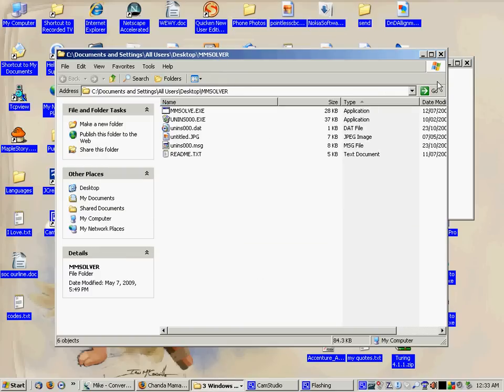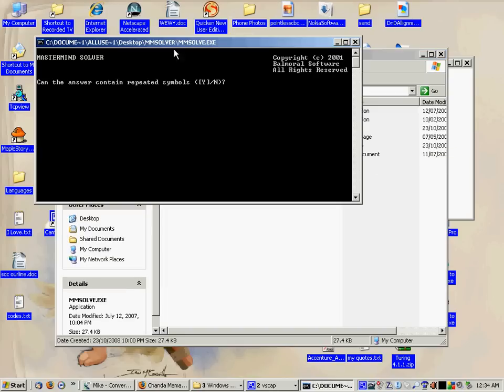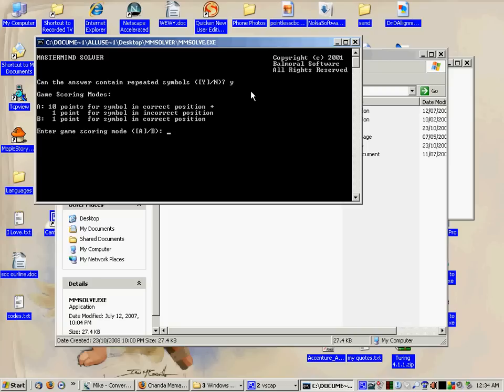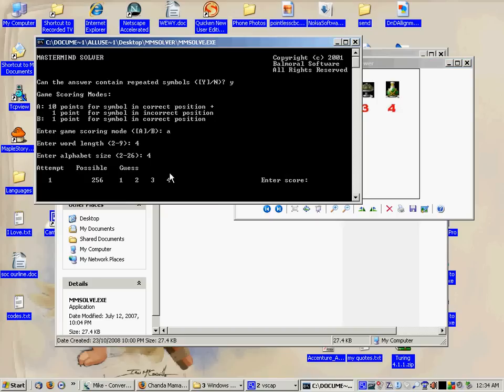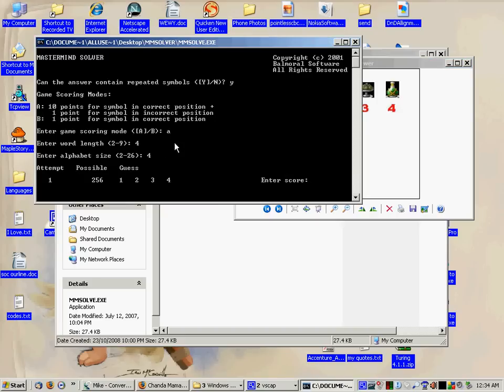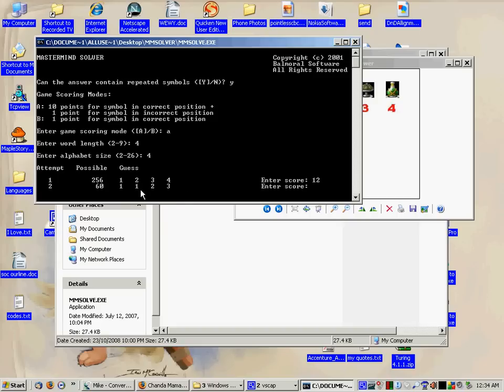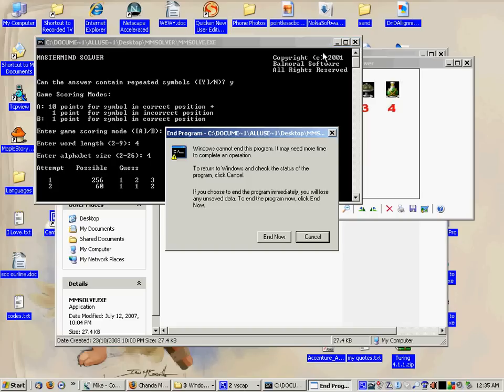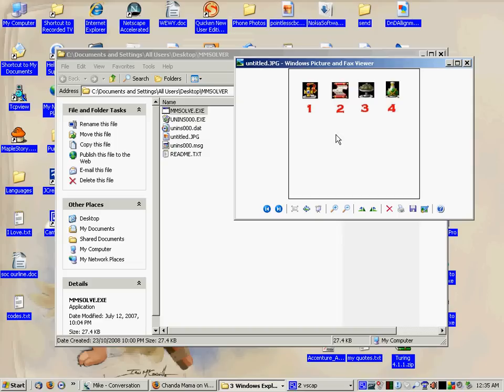Using the MasterMind Solver on MS GPQ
THIS IS NOT A HACK! This program was designed by Balmoral Software and I claim no ownership of it. It is merely there to solve the mastermind puzzle and has been adapted to help with the stage.

This program can also help with the MasterMind stage in OPQ.